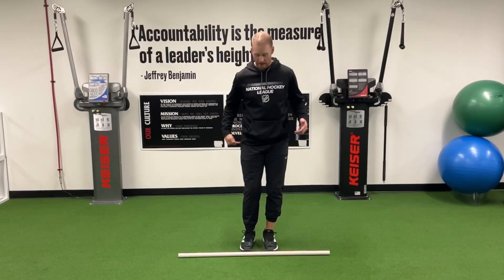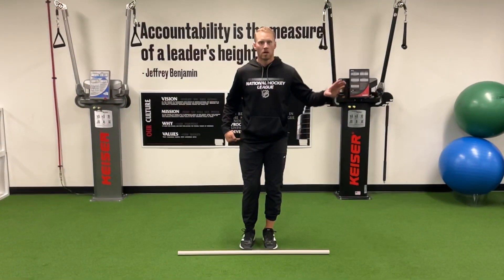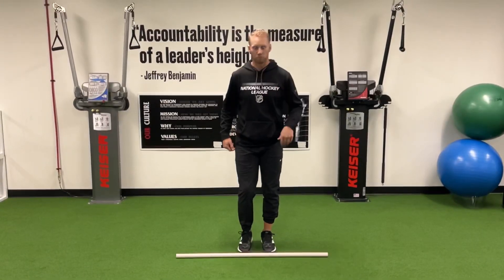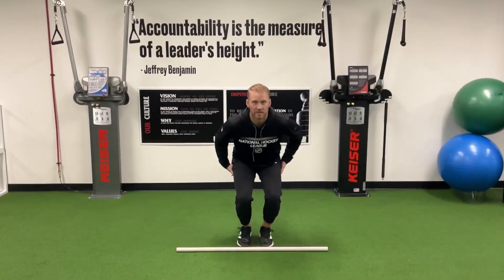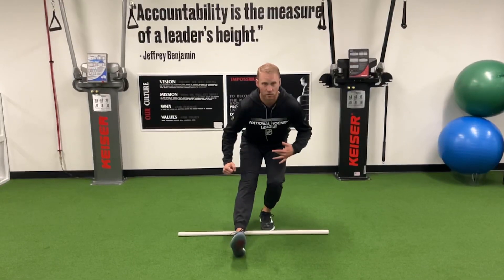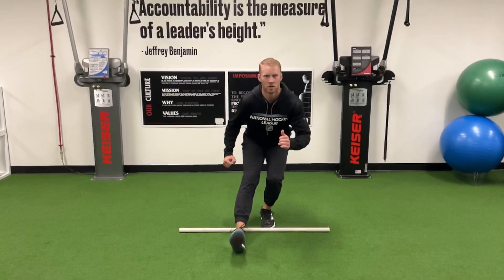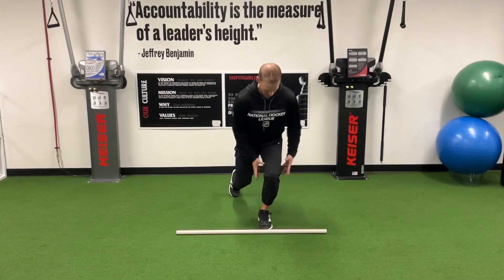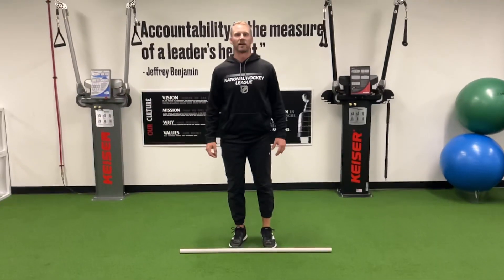Deep Squat Step Over F+B